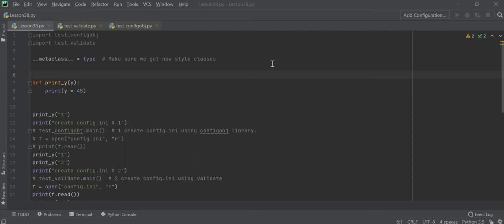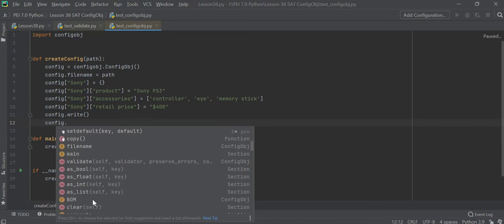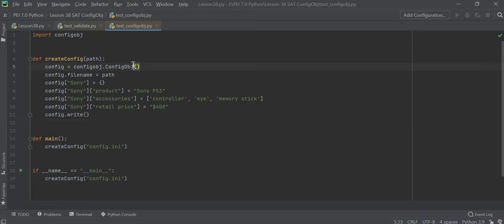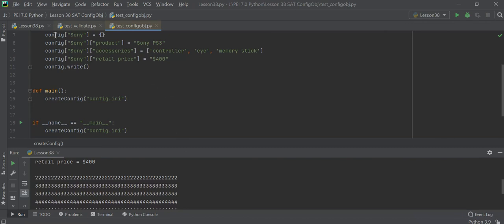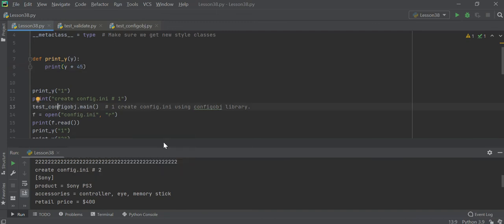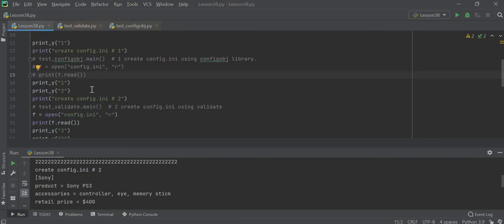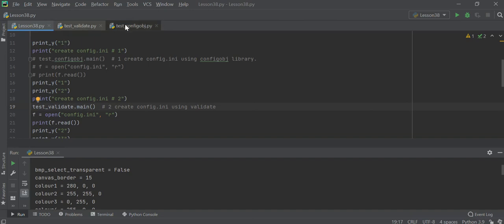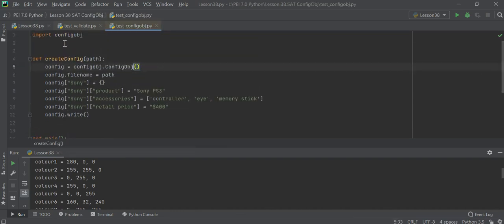Lesson 38 ConfigObj and Validate Classes. Python Programming.